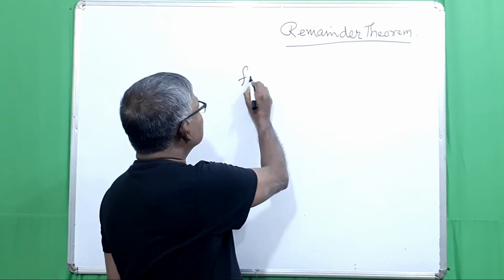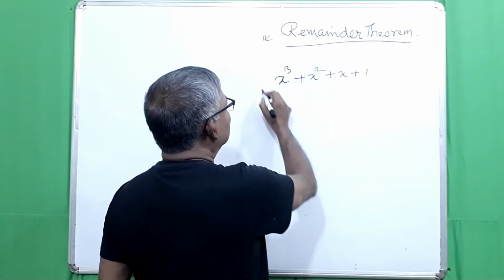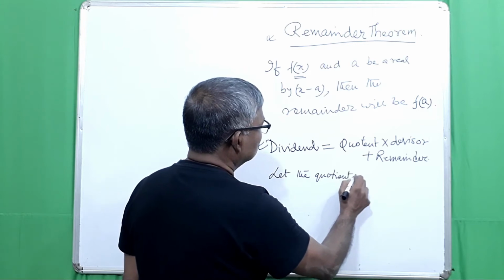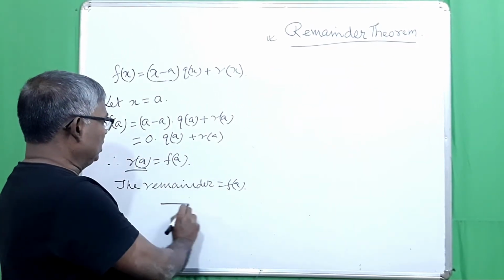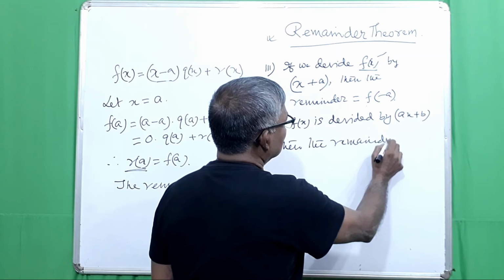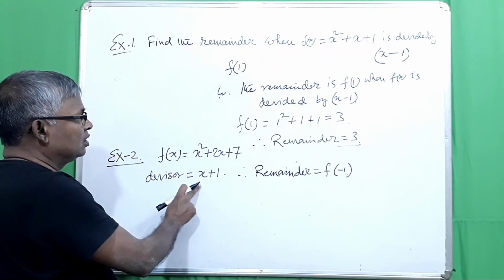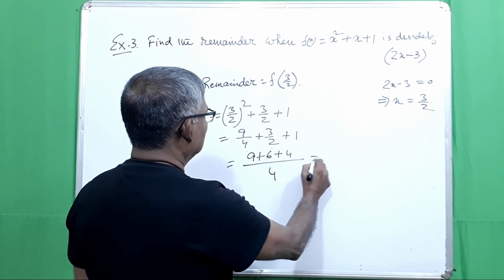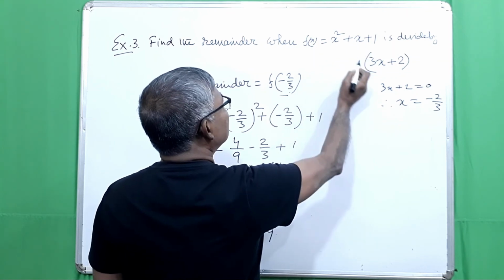Basic concept of Remainder Theorem | Shortcuts & Tricks | NCERT | ICSE | CBSE | STATE BOARD | Part 1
Hi Students, in this video you will  learn Basic concept of Remainder Theorem . The proper Knowledge of  Remainder Theorem is  most important for every students of Mathematics.

Basic concept of Remainder Theorem | Class 9 and 10 Standard

0:00 Introduction
0:22 Giving the definition of polynomial
2:05 Giving suitable example
2:36 Giving statement of Remainder Theorem
3:22 Proof of Remainder Theorem
5:48 Important Notes on Remainder Theorem
8:05 Giving suitable example number 1
9:05 Giving suitable example number 2
10:12 Giving suitable example number 3
11:34 Giving suitable example number 4
13:12 Summary of the topic discussed

So learn Basic concept of Remainder Theorem, remainder theorem polynomials for class 9, remainder theorem proof, polynomial theorem, remainder theorem,remainder theorem class 9 ,class 9 maths,  ncert maths class 9, the remainder theorem,remainder theorem examples,class 9 mathematics,how to use remainder theorem, Class 9 and 10 Standard,
polynomials class 9 remainder theorem,polynomials class 9, ncert solution,cbse board,mathematics class 9, remainder theorem of polynomials,polynomials class 9 in hindi,remainder theorem polynomials,class 9 maths chapter 2,
ncert maths class 9 chapter 2,class 9 mathematics chapter 2
In this video you will learn Basic concept of Remainder Theorem and its  tricks and tips to increase your skill.

So students please follow the video from beginning to end to learn about the Basic concept of Remainder Theorem.
To get examples, solutions of all the related chapters and also to submit yours mathematical problems if any, please follow my Face Book